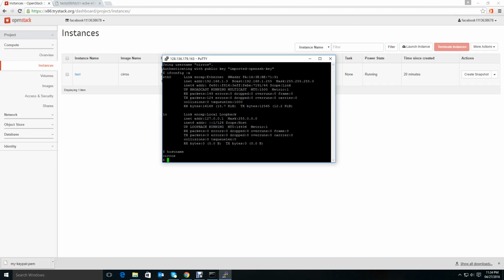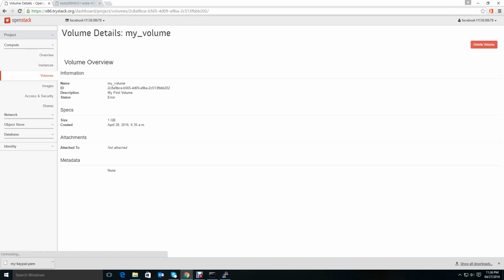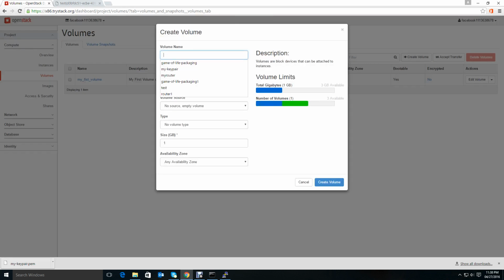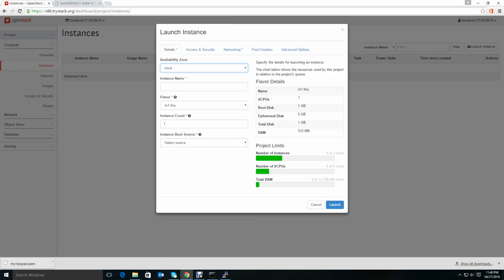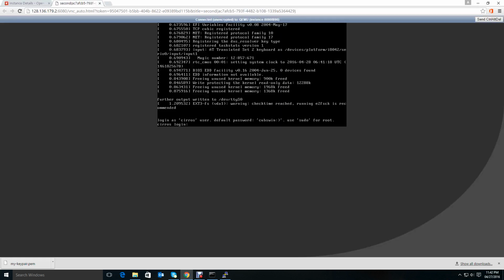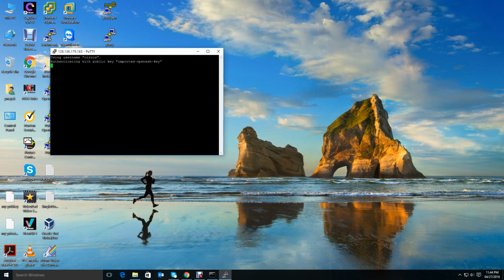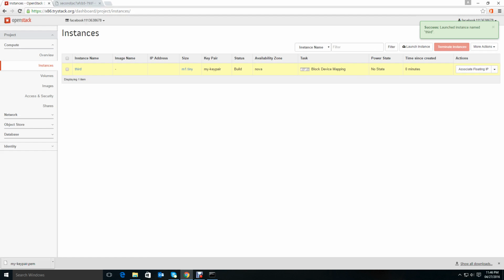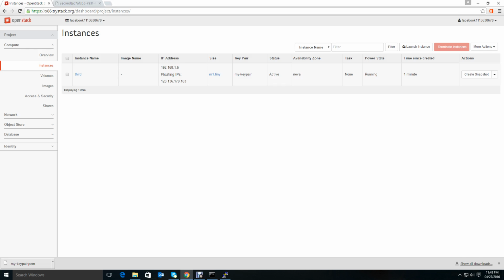Openstack -7.Creating Volume and booting from Volume Running Instance from a Volume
Creating Volume and  booting from Volume Running Instance from a Volume